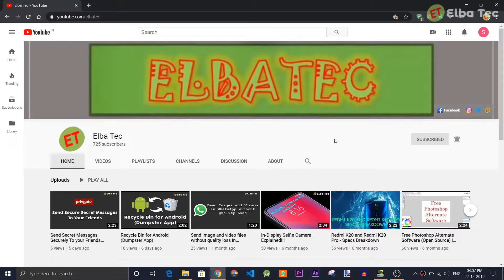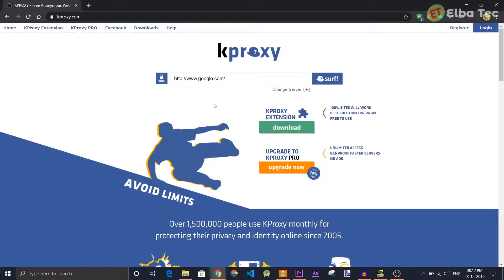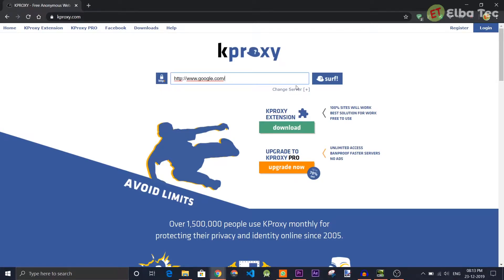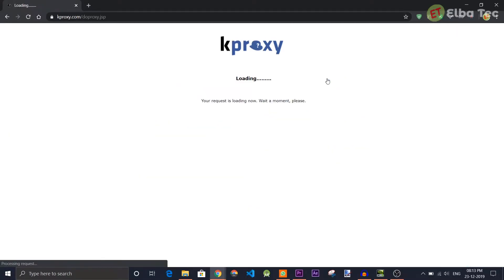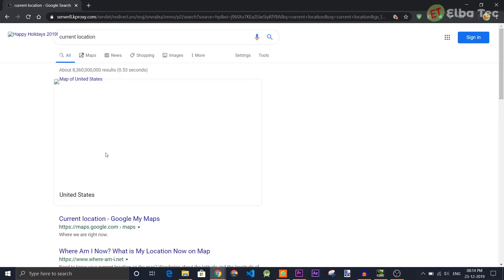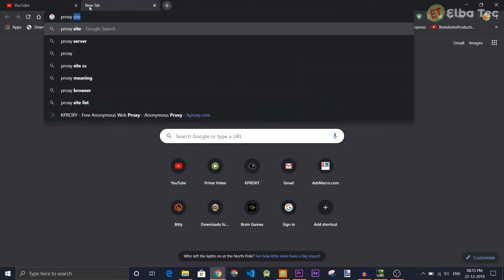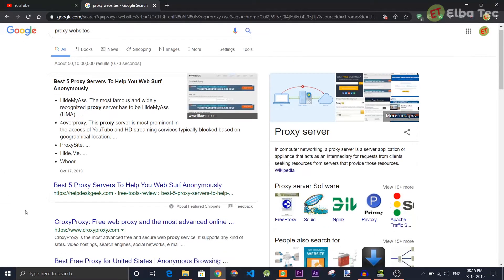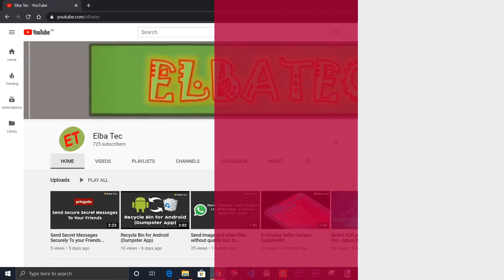How to open blocked websites online?! || Proxy Explained!!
In this video, I am going to show you how to load, open or get into blocked websites online!!

It works...!!

Must watch!!!